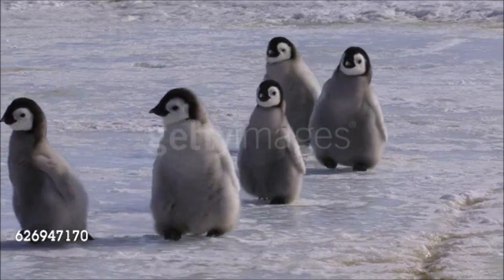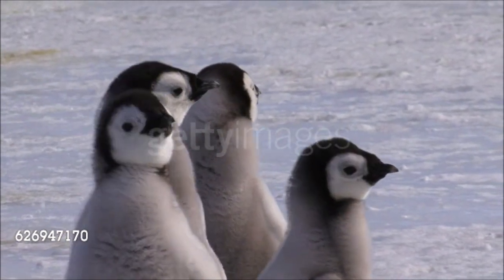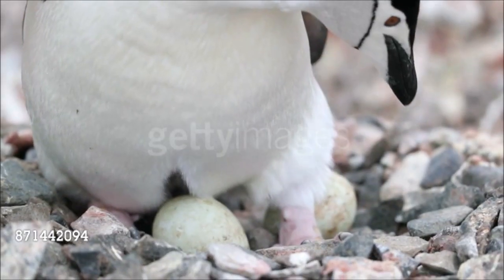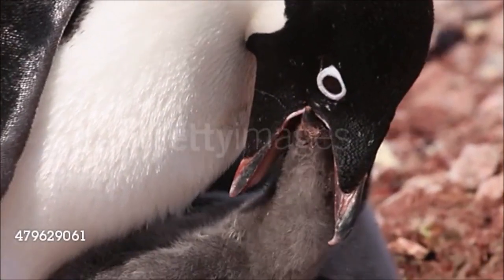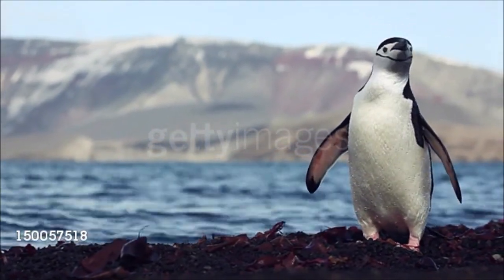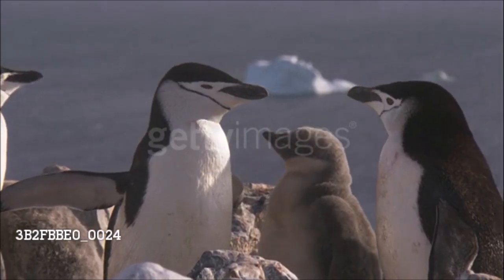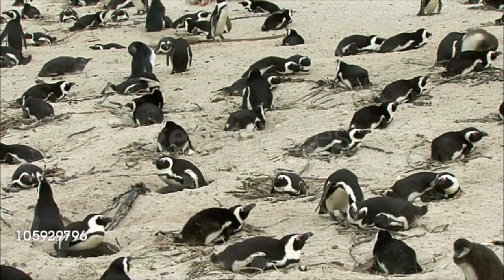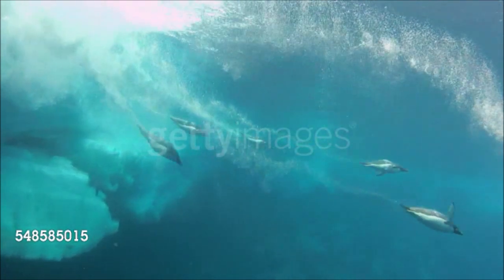Penguins A Natural History (Biology anatomy and Species)